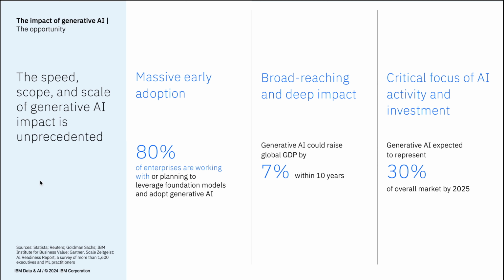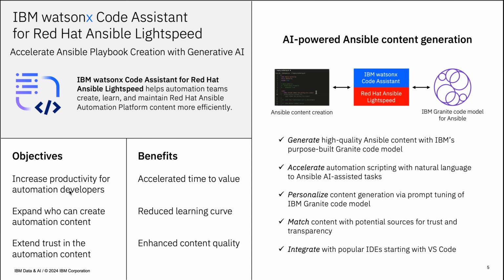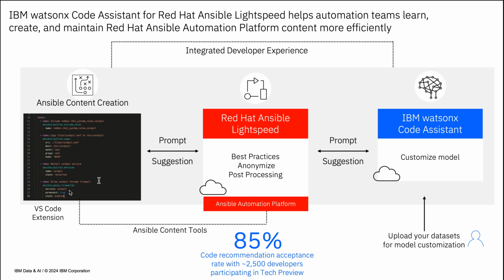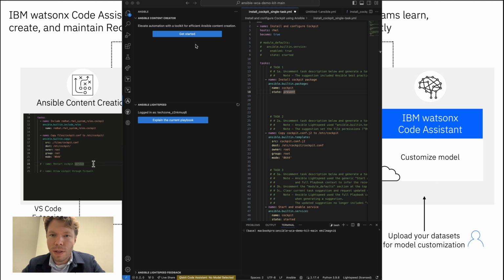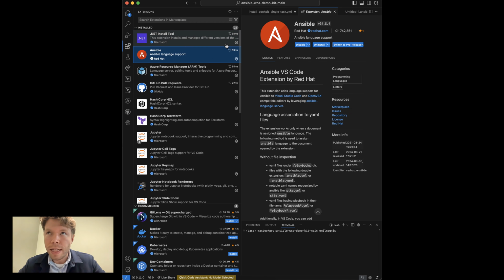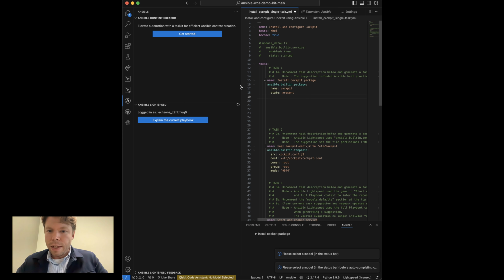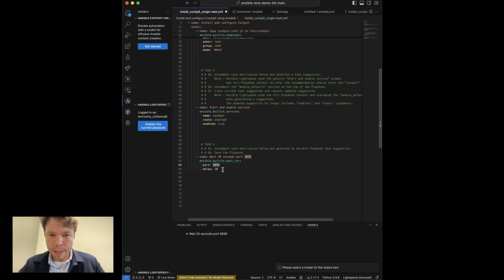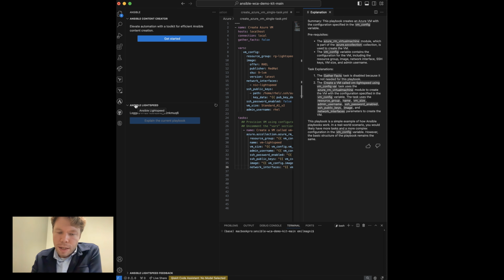Introducing IBM watsonx Code Assistant for Ansible Lightspeed: Boosting Productivity with AI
Introducing IBM Code Assistant for Ansible: Boosting IT Automation with Generative AI

Join Emil as he unveils the IBM Watson X Code Assistant for Red Hat Ansible Lightspeed. Discover the transformative power of generative AI in enhancing IT processes and productivity. This video offers an overview and a live demo, showcasing how this innovative tool aids Ansible developers. Learn how to leverage natural language prompts in Visual Studio Code to generate Ansible playbooks, follow best practices, and streamline automation tasks. Whether you're an experienced developer or new to Ansible, see how this code assistant improves efficiency and simplifies coding.

00:00 Introduction to IBM Code Assistant for Ansible
00:14 The Potential of Generative AI in Enterprises
01:01 Focusing on IT Processes with GenAI
01:16 Introducing IBM Watson X Code Assistant for Ansible
02:31 How the Code Assistant Works
04:23 Live Demo: Using the Code Assistant
04:44 Generating Ansible Playbooks with the Assistant
08:47 Advanced Features and Customization
10:27 Conclusion and Next Steps